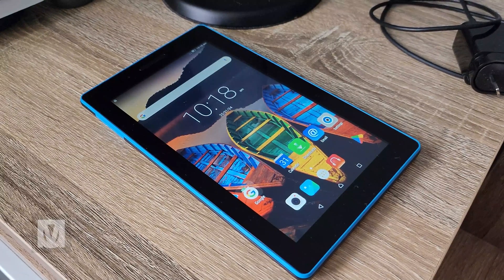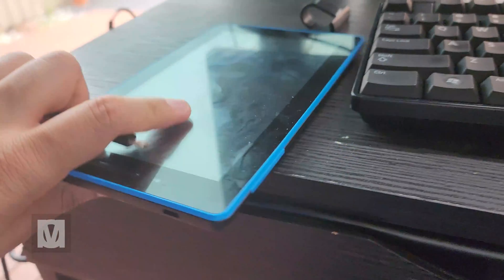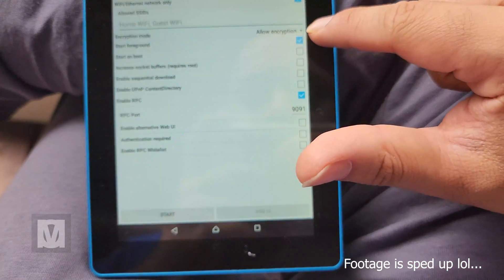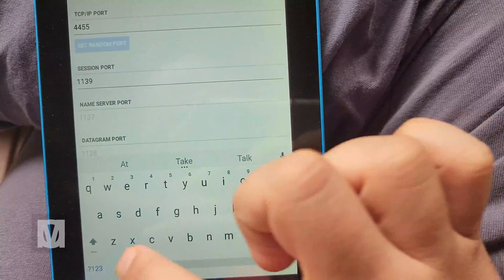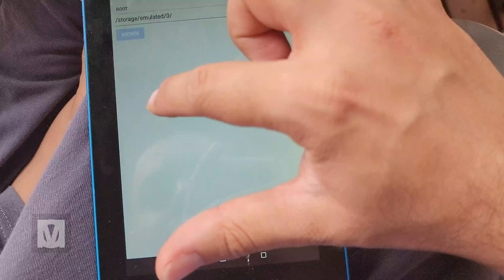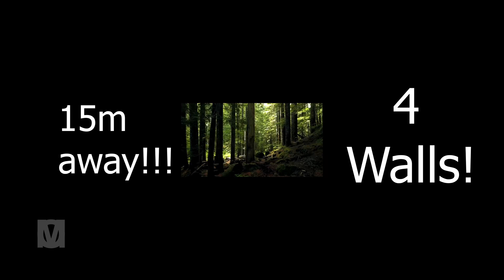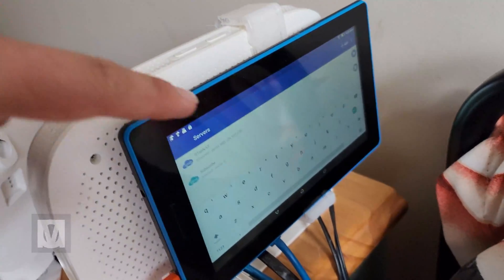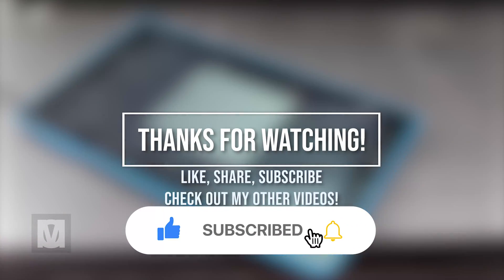I Turned an OLD, CRAP, LENOVO TABLET into a NAS SERVER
In this video, I turn a useless lenovo tablet, that has been haunting me for years, into a practical home server and NAS with 16GB storage (expandable to 1TB) in this easy DIY tech video! Using affordable apps from the Google Play Store, I built this NAS, Server to show that there are multiple and better ways to reuse outdated tech in an actual useful manner than using it as a paperweight or just throwing it out.

Join me as I walk through the simple steps to repurpose your old tech into a versatile home networking solution.